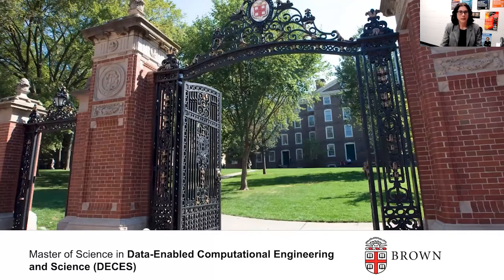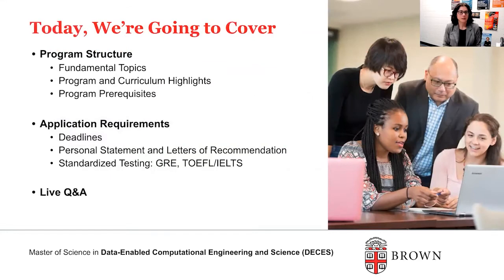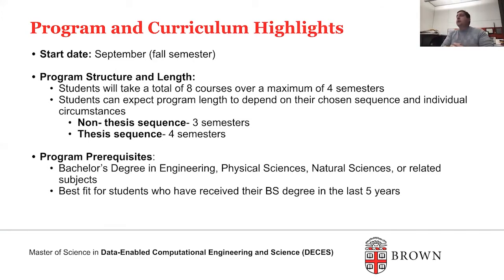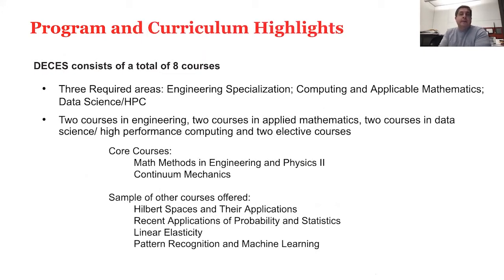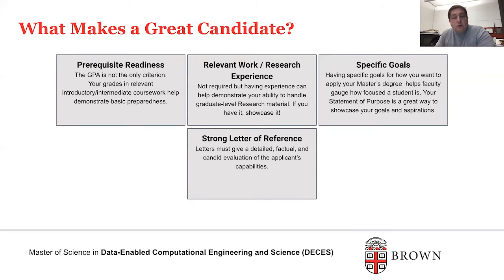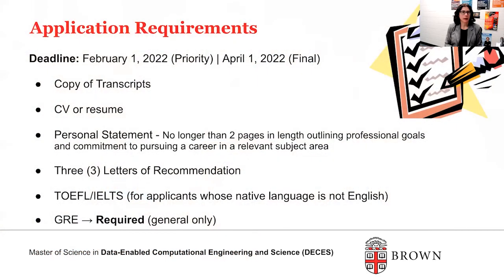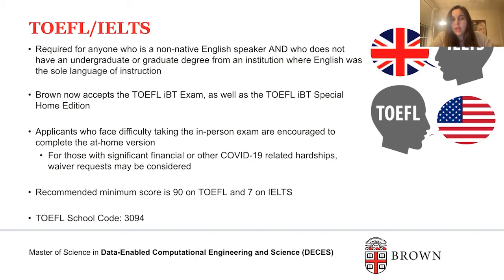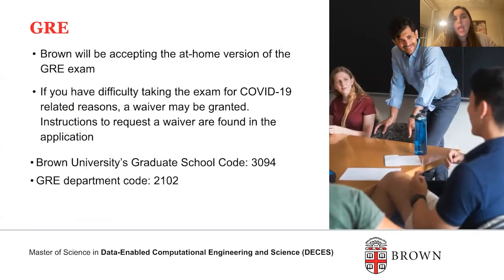Computational Engineering (DECES) Information Session - 12/1/2021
The School of Engineering at Brown is a world leader in several disciplines relevant to the DECES Master’s of Science (ScM) program, including solid mechanics, materials science, fluid and thermal systems. Brown has one of the highest-ranked Applied Mathematics programs in the nation. Many of our stellar faculty in Engineering and Applied Mathematics are working on developing state-of-the-art numerical methods and machine learning approaches, with applications that are of particular relevance to the DECES ScM program. As such, Brown is uniquely positioned to offer the DECES ScM Program.

The DECES ScM program was designed for students interested in pursuing careers that involve advanced modeling and simulation in engineering and physical sciences. It may also be of interest to working professionals whose success on the job depends on their ability to competently perform high-fidelity engineering simulations with data assimilation and machine learning expertise.

Brown University